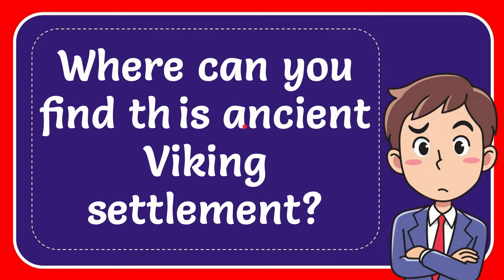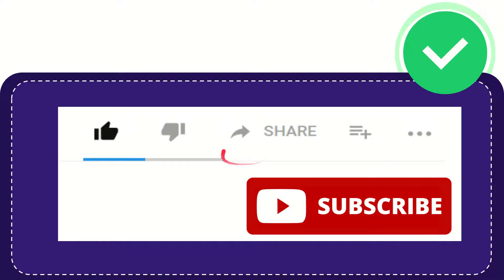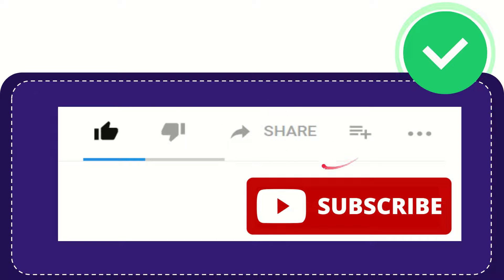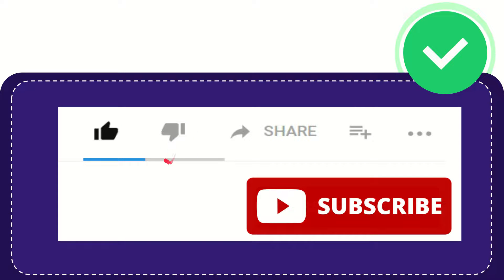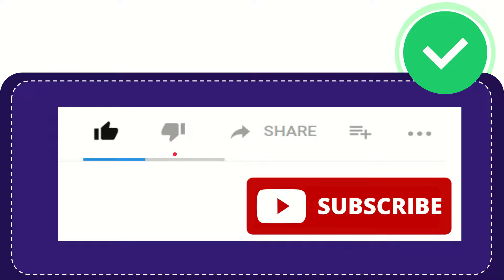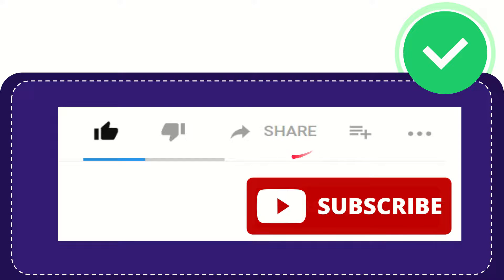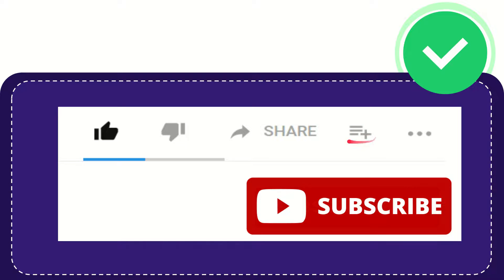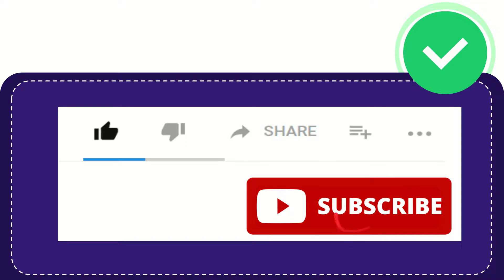Where can you find this ancient Viking settlement?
Where can you find this ancient Viking settlement? NEW VIDEO#